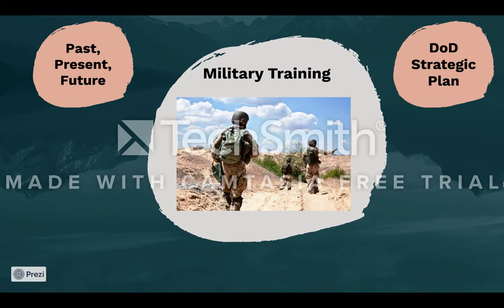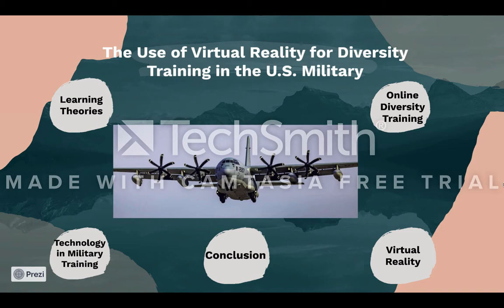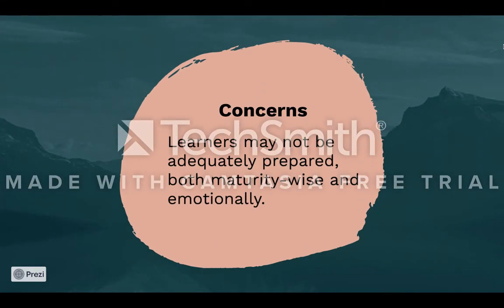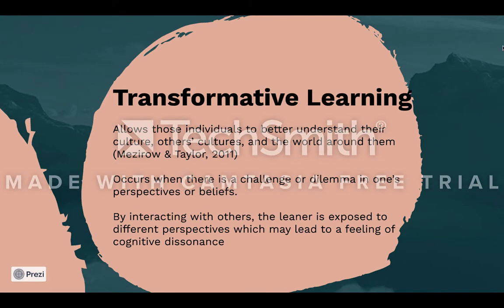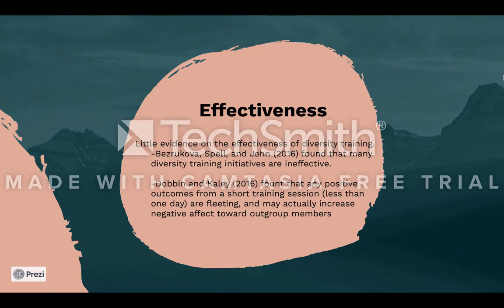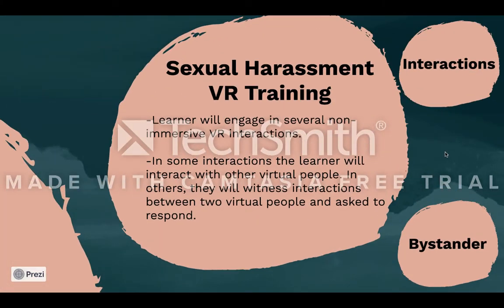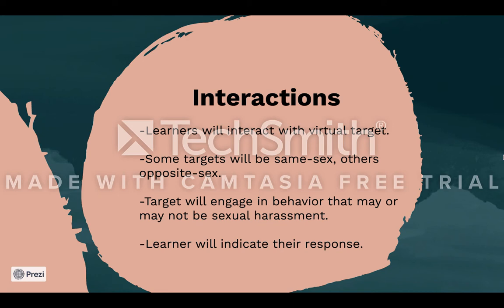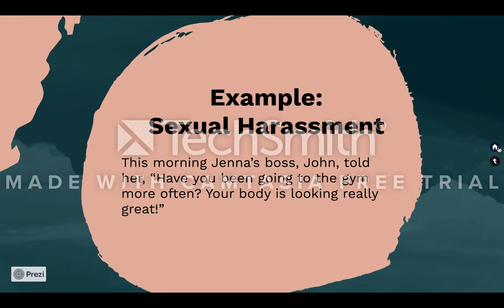EME VR presentation